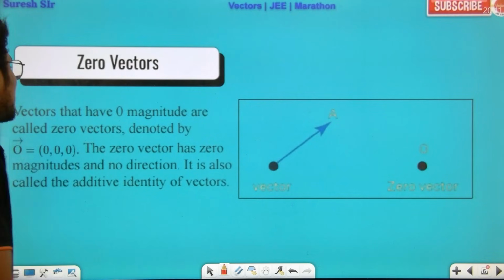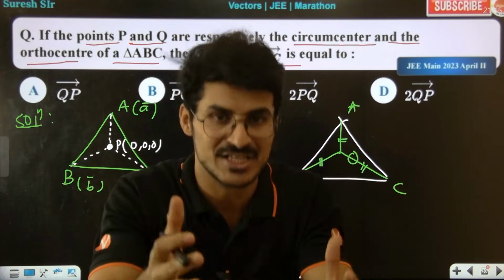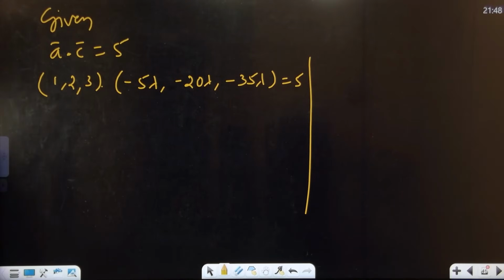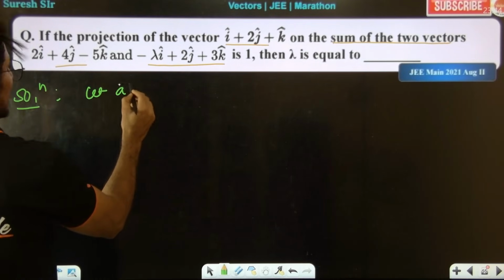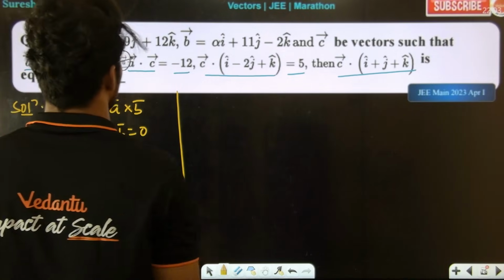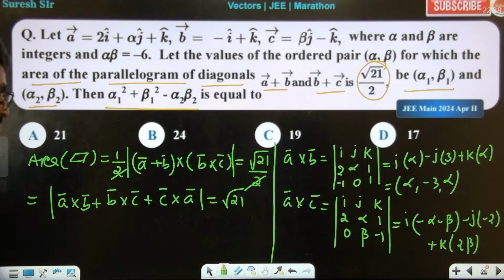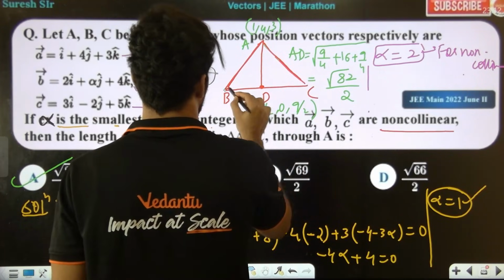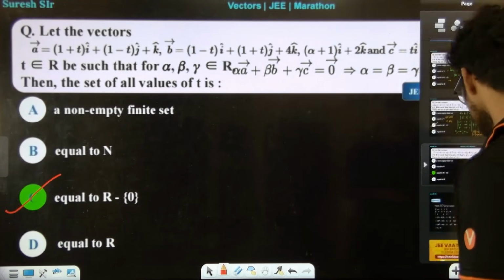Vectors | Maths | JEE 2026 Rank Booster One Shot Series | Suresh Naik Sir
Vectors | JEE 2026 Rank Booster One Shot Series | Class 12 Maths | Suresh Naik SIr

Don't miss out on the opportunity to excel in JEE with V Jee Vaathi.